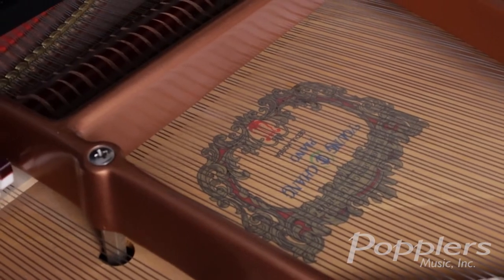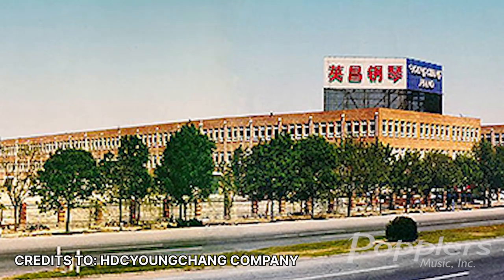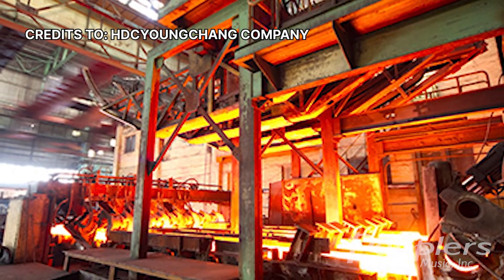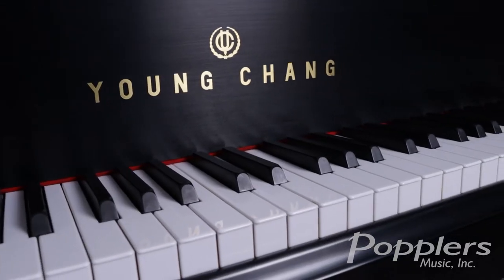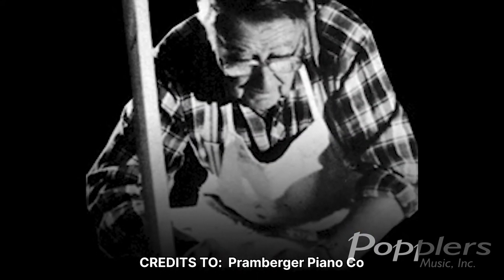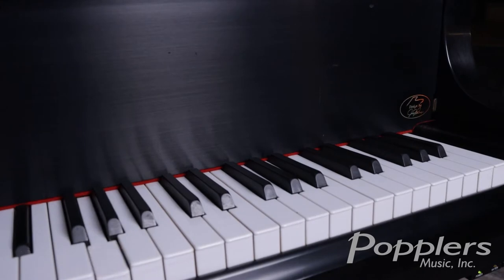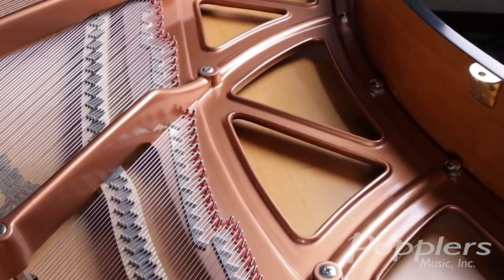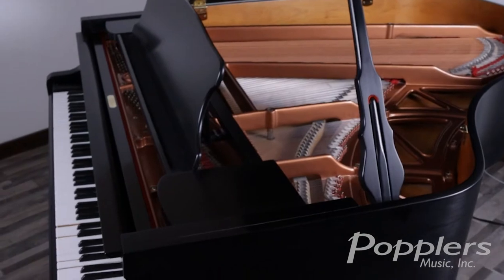Young Chang PG-185 6' 1" Grand Piano | 1999 Model | Player Piano | Popplers Music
The Young Chang PG-185 model is Young Chang’s most acclaimed and sought-after piano because it was designed by Joseph Pramberger. In this video, Josh shared with us an in-depth review of Young Chang PG-185.

⏱️Chapters:
00:09 - Intro
00:41 - Young Chang History
01:53 - Demo: Player Piano
03:50 - Demo: Artist Performance (Ballade)
04:23 - Demo: Artist Performance (Don't Stop Me Now)
05:22 - Demo: Artist Performance (Don't Stop Believing)
05:44 - Demo: Artist Performance (Moana)
06:58 - Demo: Artist Performance (Nocturne)
08:18 - Demo: Artist Performance (Scales)
09:34 - Demo: Artist Performance (Scherzo)